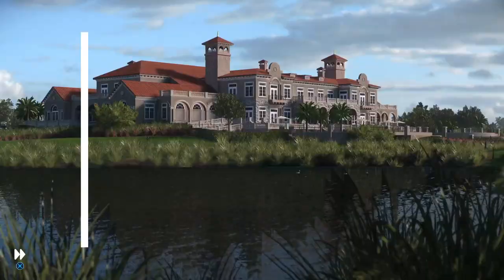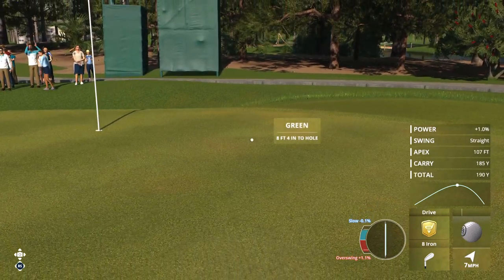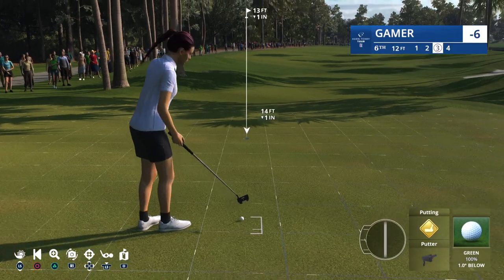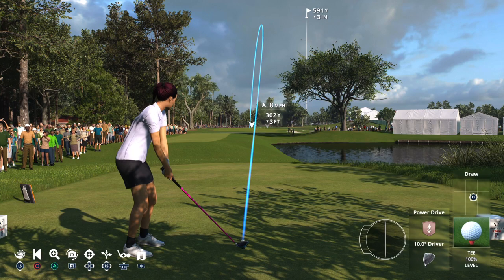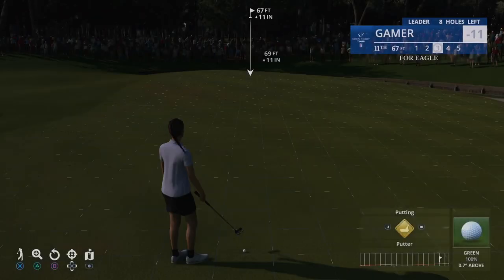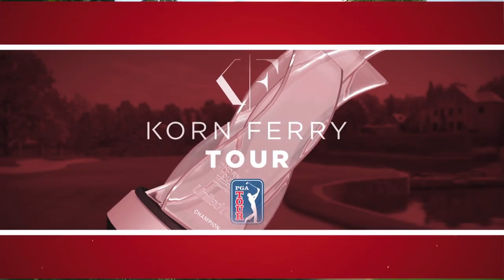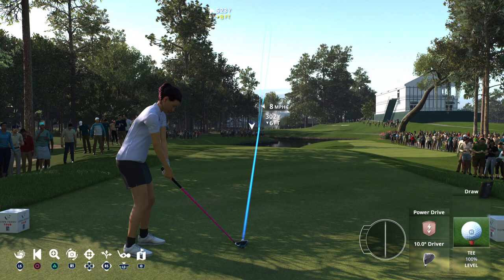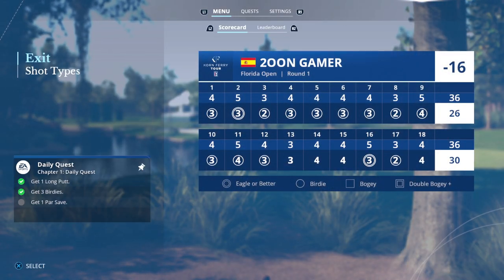EA PGA Tour Golf - Shooting 56 At TPC Sawgrass - No Commentary Career Mode #1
Episode #1 of my alternative career mode, with no commentary.

This week, shooting a 56 at TPC Sawgrass.